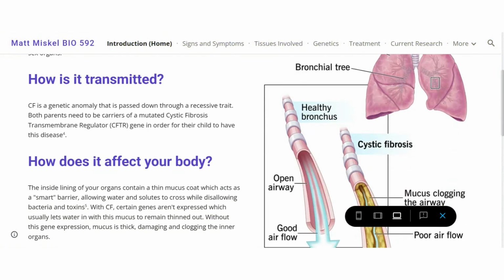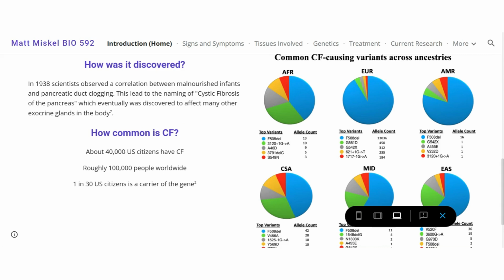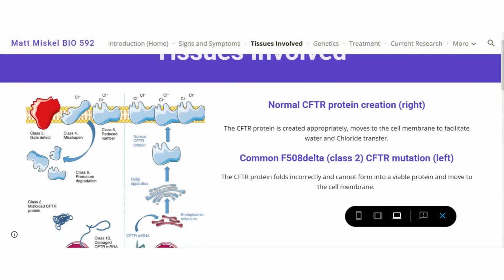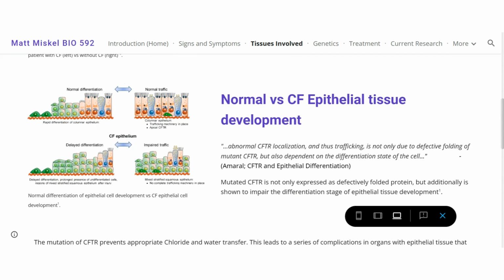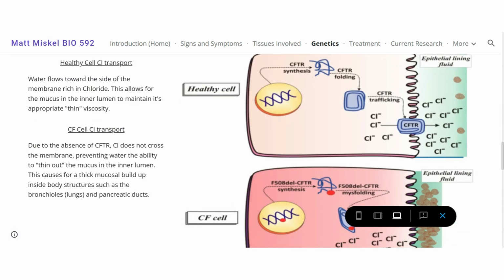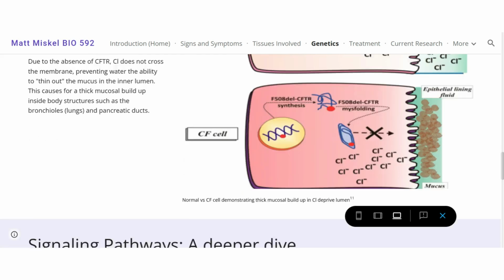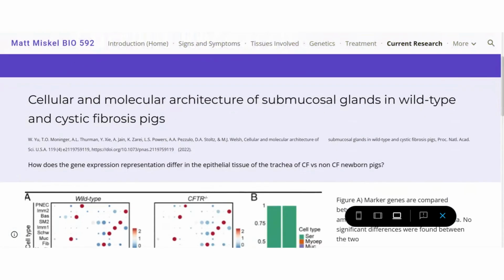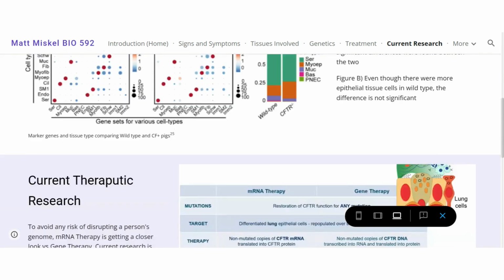Matt Miskel BIO 592 CF website walkthrough